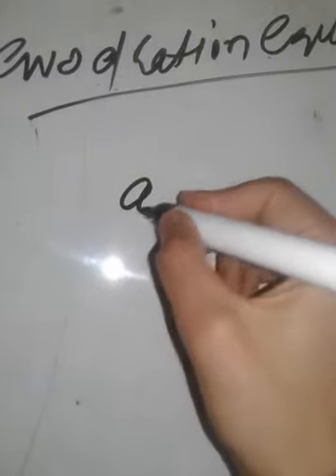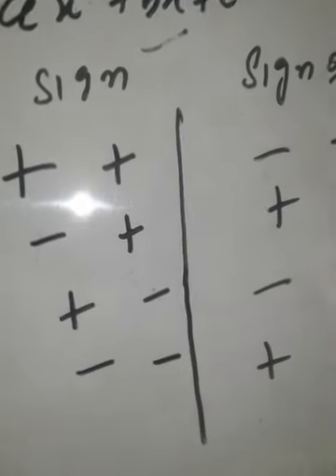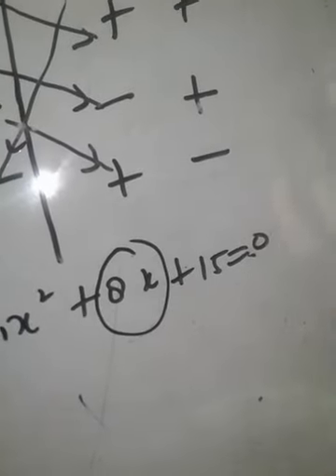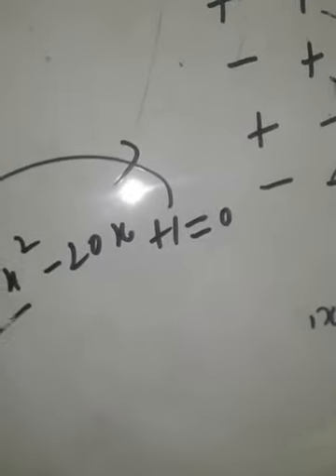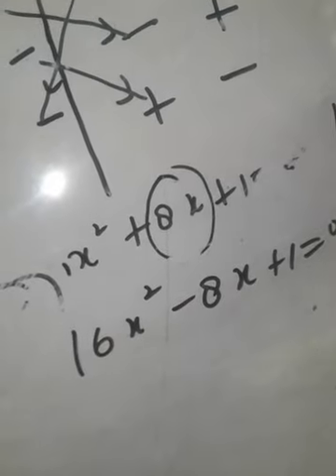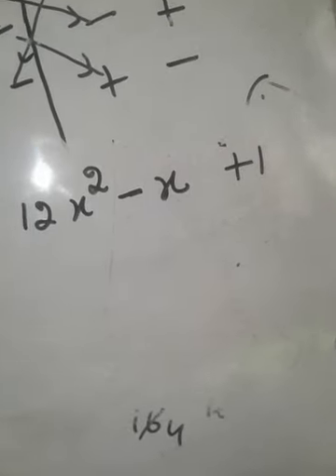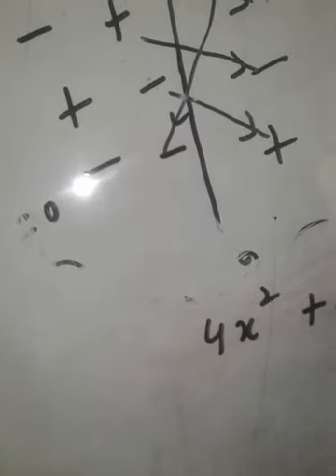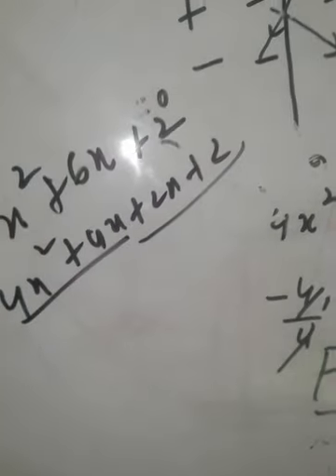20 May 2020